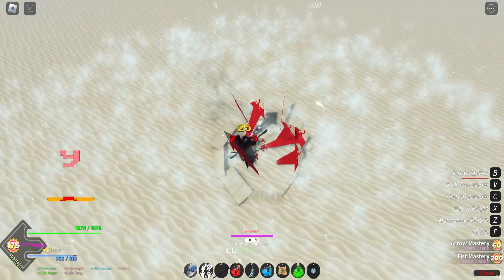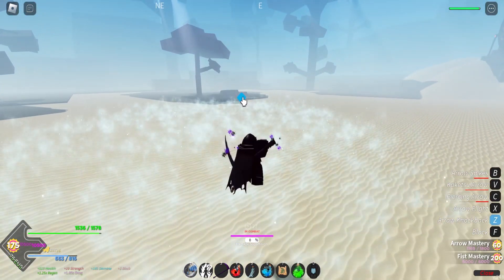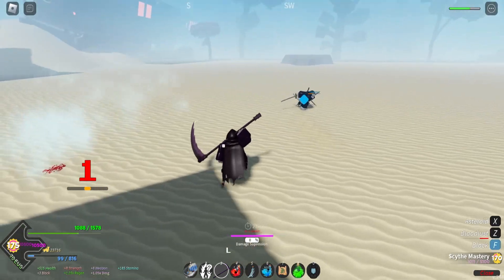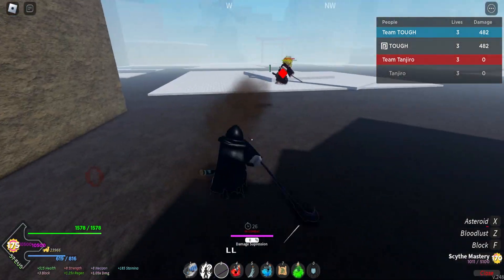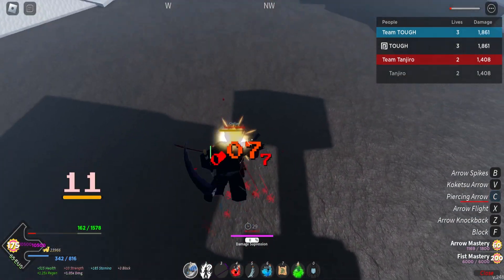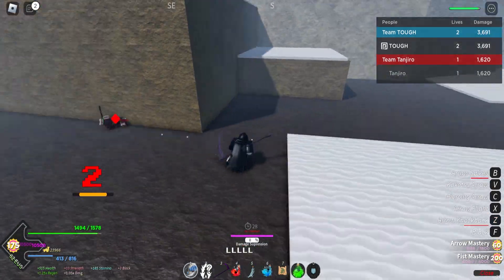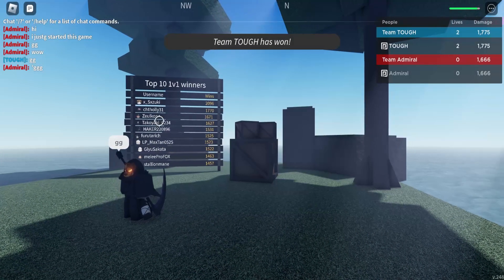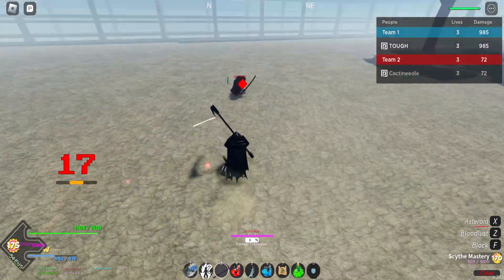THE TRULY UNDERRATED BDA IS GOOD! (Project Slayers)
arrow can be good as long you know what you're doing

Memberships GANG!
Eternal
DREAD
Mark Gosselin
SkinnyBones
Dark Myth
Stor
Dry_hashira

(Intended for a 13+ audience.)